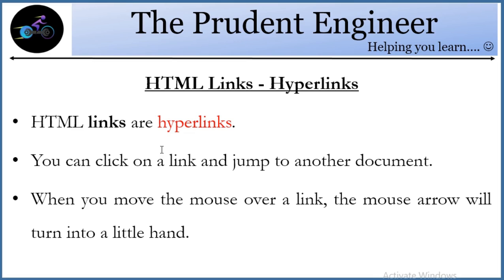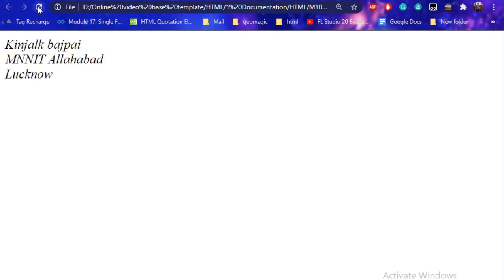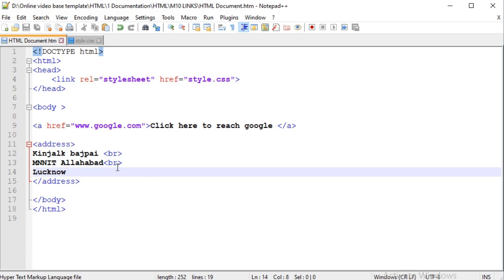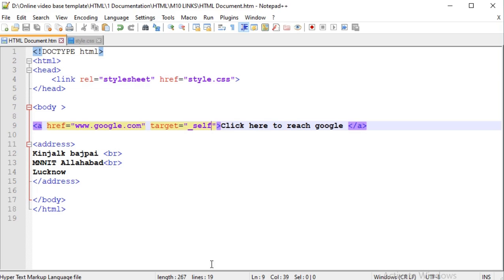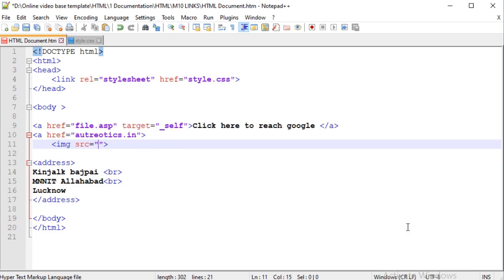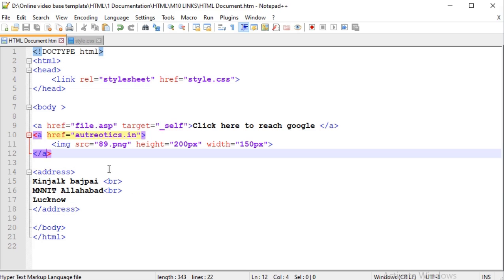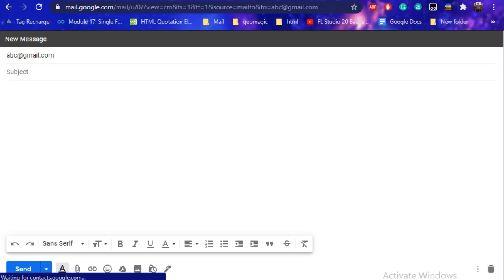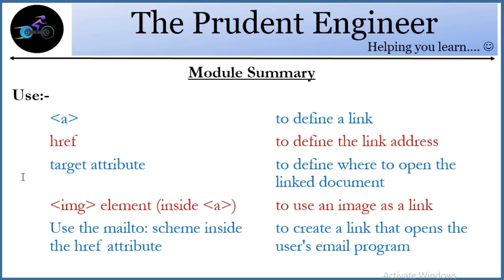#10|| HTML Links, Image as link, Link titles, Abs. and Rel. URL Concept|| Web Development tutorial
This Video Explains the concept of HTML LINKS.
The first section explains about link as a hyperlink and syntax to be followed, followed by concept of absolute  vs Relative URL, then how to use an IMAGE as a LINK.

Incase u haven't seen the video of how to add stylesheet into HTML Code, Visit this link here: